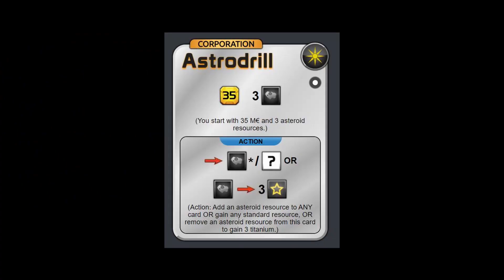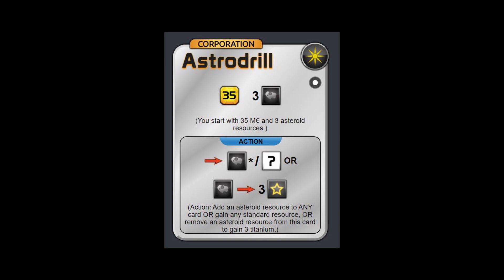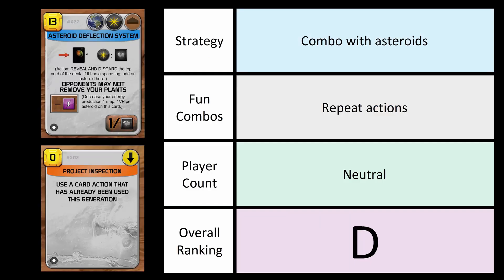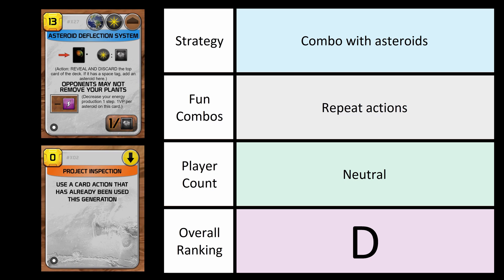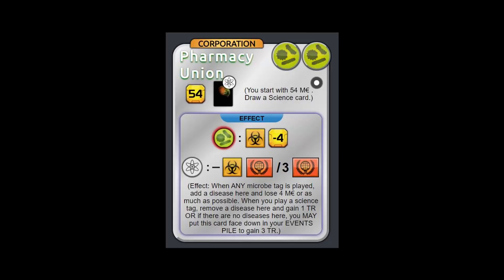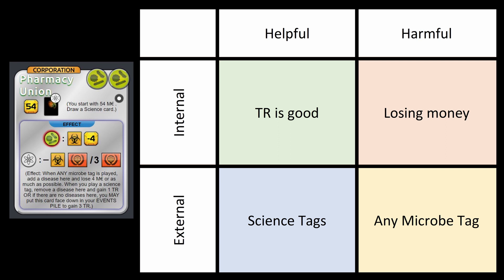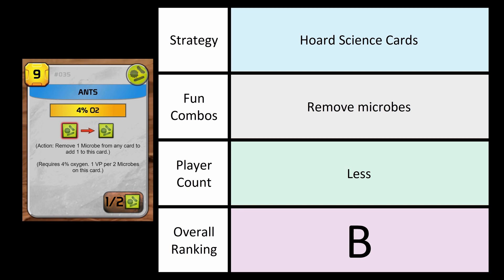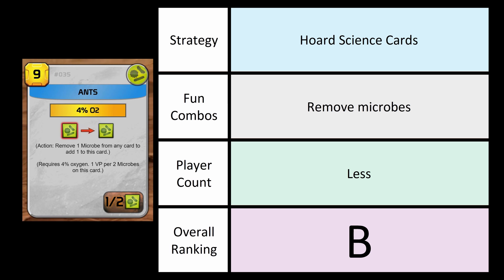Terraforming Mars Big Box Promo Corporations Strategy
In this video I rank all of the base game corporations for the Box Bix Promo Corporations for the board game Terraforming Mars. I use a SWOT chart, talk about overall strategy, fun card combos, and give an overall ranking. Let me know if you would like to see more!